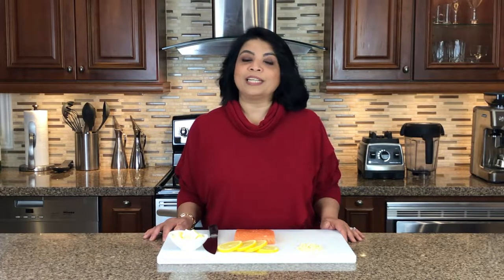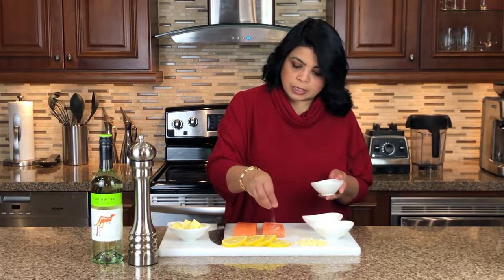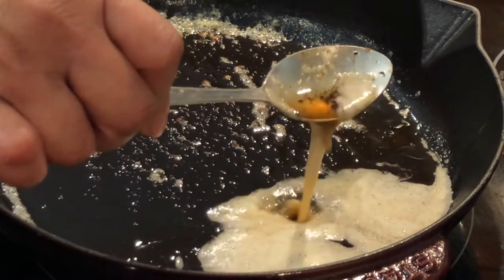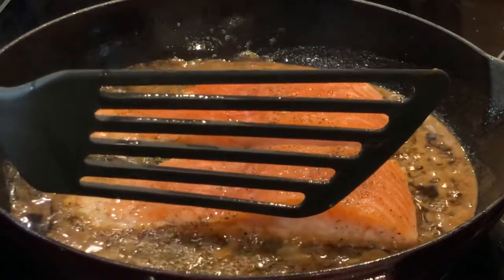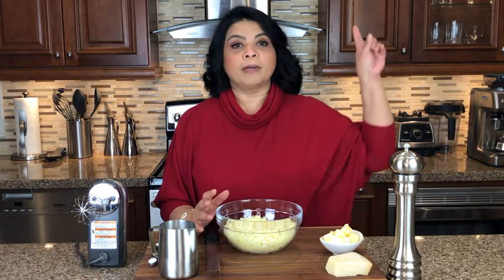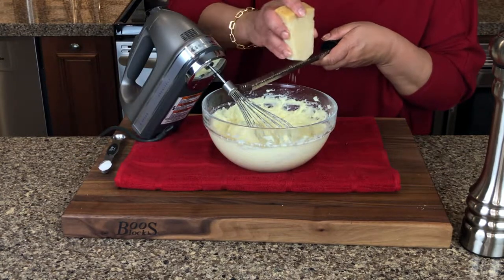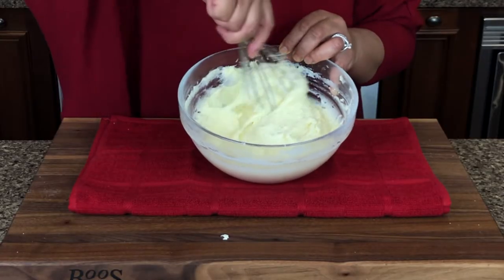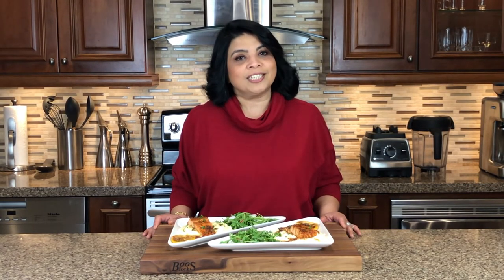My 10 MIN Brown Butter Salmon Recipe with Mashed Potatoes | Comfort Food Favourites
This Brown Butter Salmon is the perfect recipe for your Valentine's date night at home! Pair it with my creamy mashed potatoes and your favourite greens for the complete gourmet restaurant experience! The Brown Butter Salmon will be ready in just 10 minutes, making it a perfect go-to for everyday meals as well.
BROWN BUTTER SALMON

Ingredients
2 salmon fillets
2 tablespoons unsalted butter
2 tablespoons honey
1 tablespoon garlic, minced
¼ cup white wine
1 tablespoons lemon juice
1 teaspoon lemon zest
4 lemon slices

Method
1. Arrange the oven shelf about 8-inches away from heat element in your oven. Preheat your oven to broil/grill.
2. Season the salmon fillets with salt and pepper to taste.
3. Place the butter in a cast iron or any oven-proof skillet. Cook over medium heat, swirling the skillet occasionally for about 3 minutes, or until the butter begins to change in colour to golden brown and has a nutty flavour.
4. Add in the garlic and sauté for about 1 minute. Pour in the honey and let it dissolve and then add the wine (optional). Now in goes in the lemon juice and lemon zest and stir well to combine all of the flavours together.
5. Now add the salmon fillets to the skillet.  Cook the fillet for 3-4 minutes on one side, till the colour of the salmon changes halfway. Now flip the salmon fillets over while basting the tops with the brown butter sauce.
6. Add the lemon slices around the salmon. Transfer the pan to your oven to broil / grill for a further 2-3 minutes.
7. To serve, drizzle with the brown butter sauce.

MASHED POTATOES

Ingredients
4 medium yellow flesh potatoes, peeled
1/2 cup warm half and half cream (you can also use just whole milk or whipping cream)
1/2 stick of unsalted (1/4 cup) butter at room temperature
2 tablespoons Parmesan Cheese
1/2 tbsp fresh parsley or chives, finely chopped for garnish

Method:
1. Peel the potatoes and cut them into quarters.  Place the potatoes in large pot and add enough water to cover the potatoes. Add salt to taste.  Bring to a boil and cook until easily pierced with a knife.
2. Drain the potatoes well and mash them in a potato ricer or masher.
3. Now transfer the mashed potatoes to a bowl.  Use a hand mixer (you can also use a stand mixer) with the whisk attachment, slowly drizzle in the warm half and half cream.
3. Now add softened butter, in three parts, waiting a few seconds between each addition. Potatoes should be well whipped and fluffy.
4. Add the freshly grated parmesan cheese
5. Add the pepper and salt (if needed) to taste.